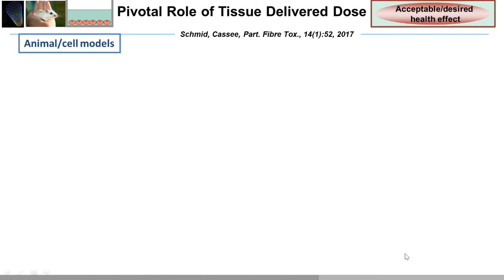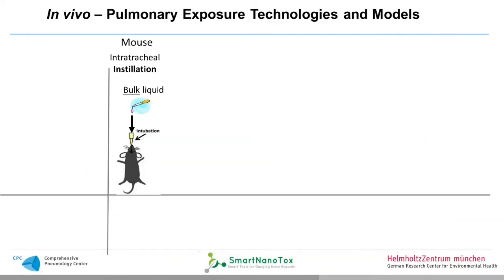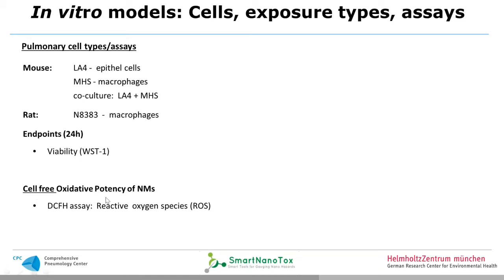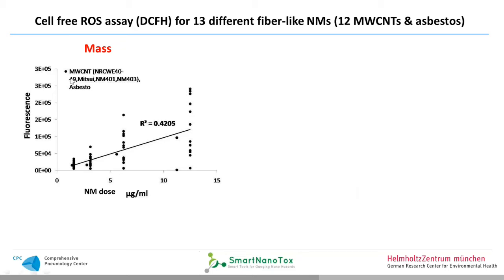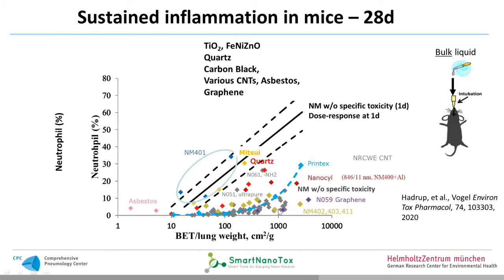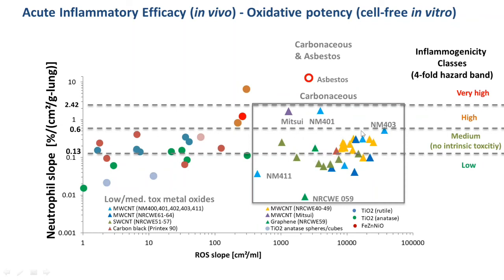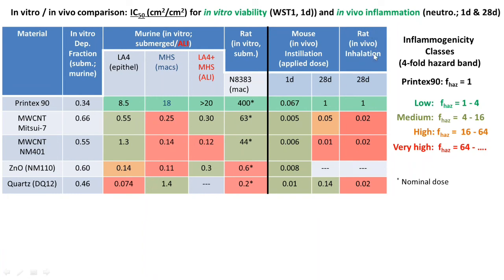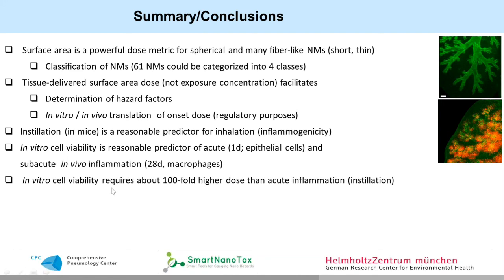Otmar Schmid: SmartNanoTox International Conference Session 1 “Grouping of Nanomaterials (NMs)”.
The role of tissue-delivered dose and dose metric for hazard grouping and risk assessment of nanomaterials (NMs). Otmar Schmid. Helmholtz Zentrum München, Germany.